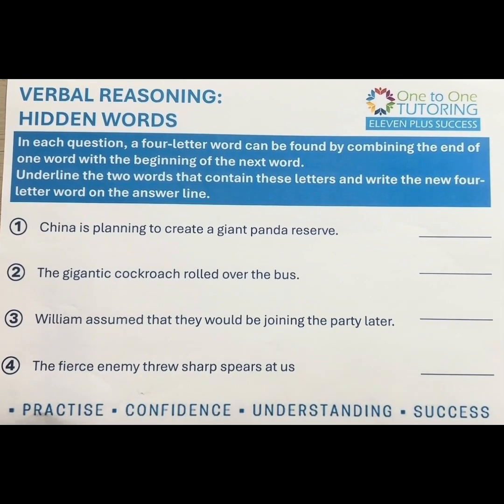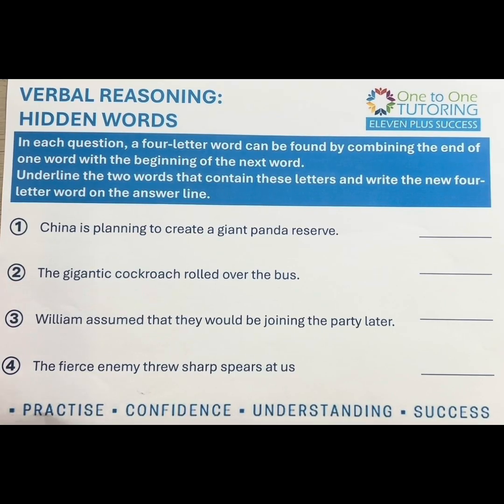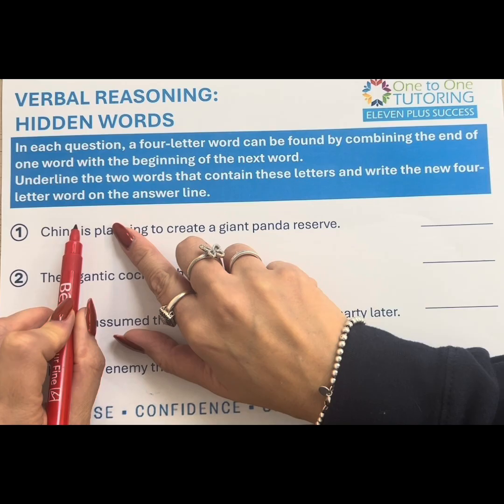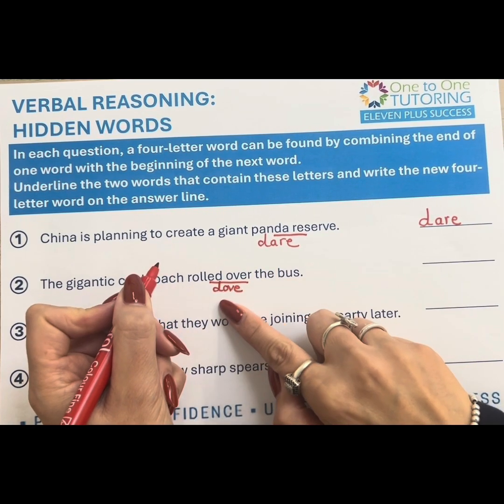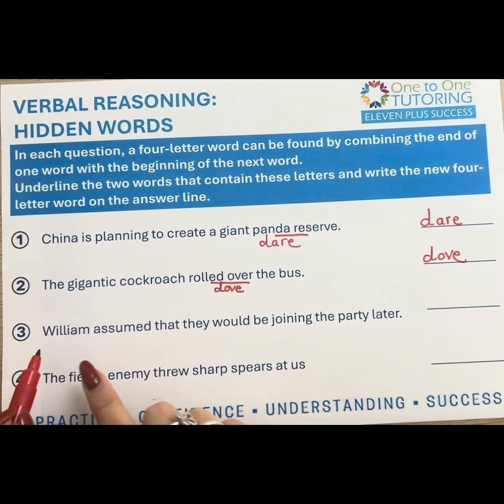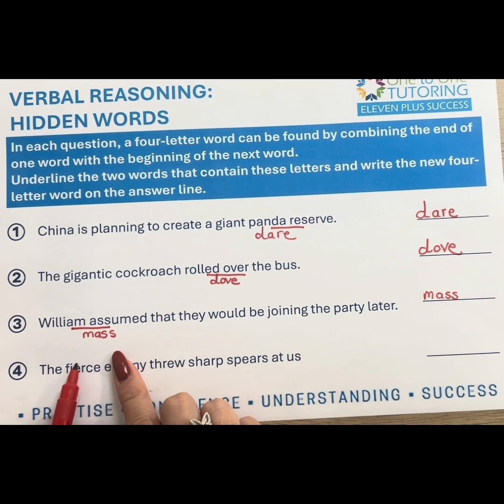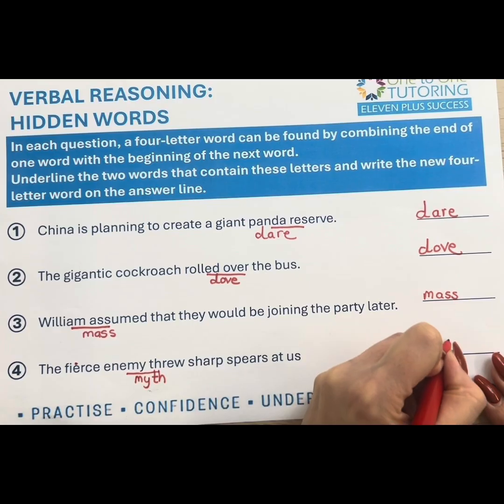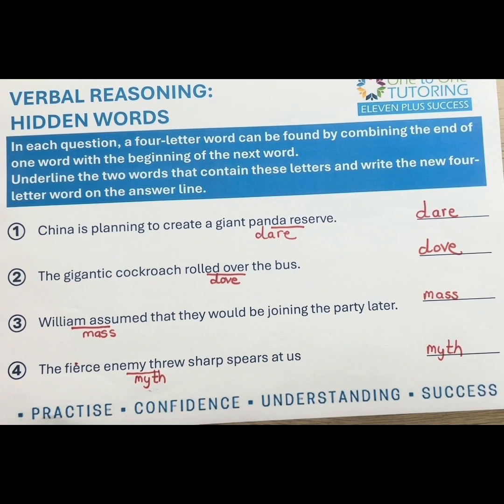Verbal Reasoning: Hidden Words